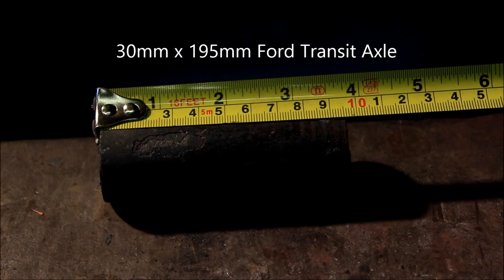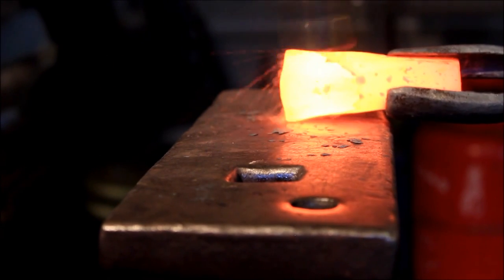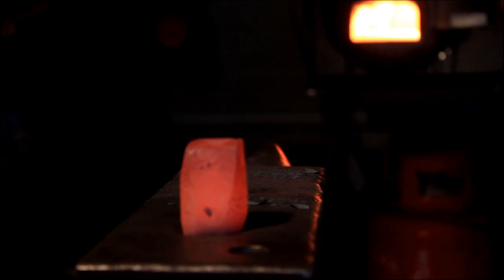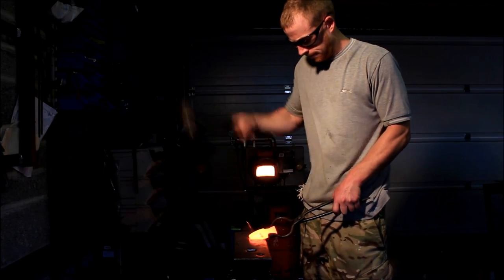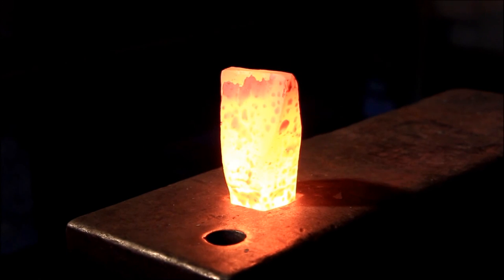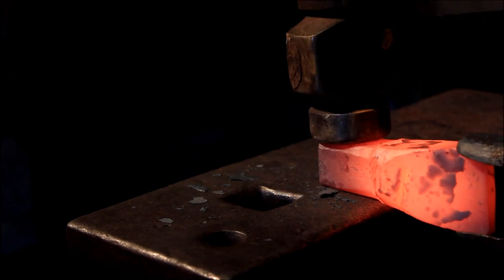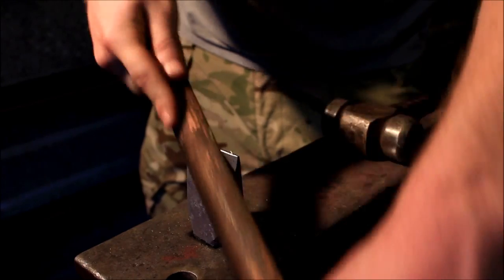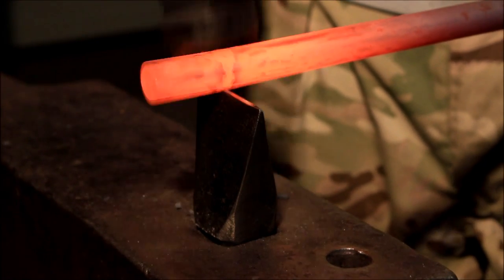Blacksmithing - Forging a Hot cut Hardie / Hardy Tools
workingwithiron presents a Step By Step How To Forge A Cut Off Hardy No Step Skipped Forged To Finish, Please Enjoy!

Hand Forged & Filmed By n.b
Narrated By n.b

Other Videos From Workingwithiron.

BLACKSMITHING - HowTo Forge Blacksmiths Tools #1 Hardy Cut Off Hand Forged By N.B blacksmith Demo

BLACKSMITHING -  Forging tongs Step By Step How to

 BLACKSMITHING - Forging scrolls Fishtail scroll

BLACKSMITHING - How to hand forge a Fire Poker. Forged poker Hand forging by N.B

BLACKSMITHING - How to Hand Forge a Bottle opener blacksmith blacksmithing demo Forging by N.B

BLADESMITHING - Hand Forged Knife Full Process Hand Forging making a Knife By N.B

 BLACKSMITHING - How to forge a leaf, blacksmith demo leaf forging by N.B.